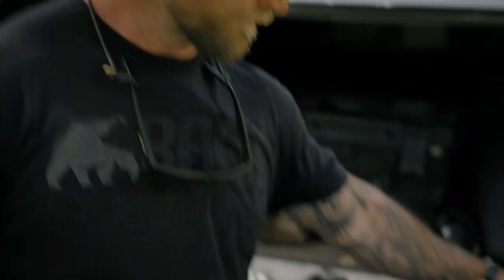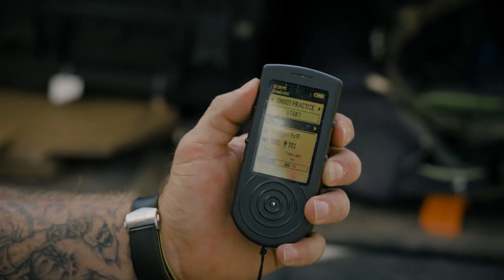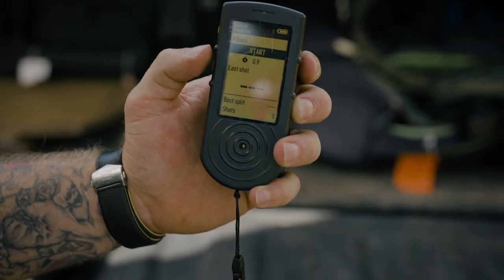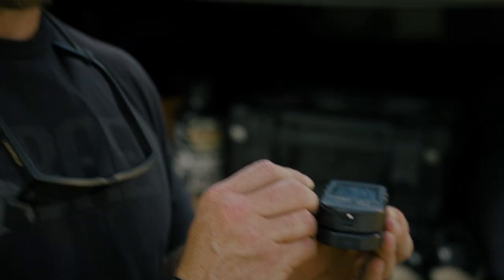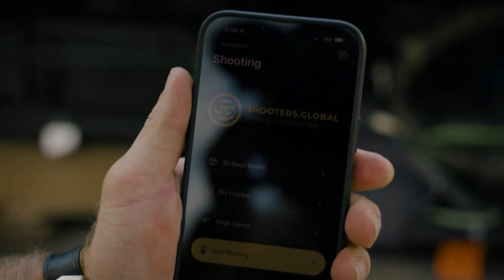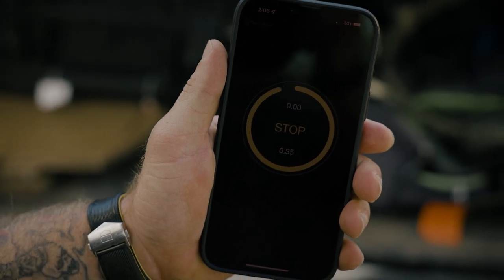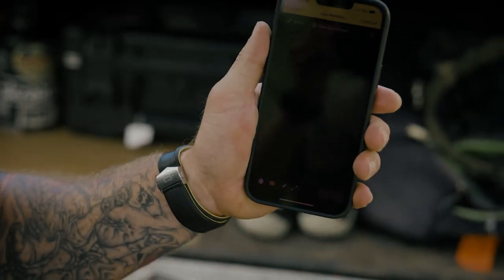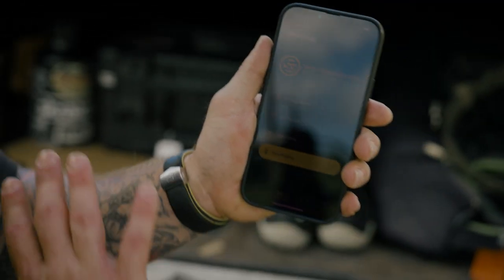Which Shot Timer is Right for You?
Which shot timer is right for you? Well it's a personal choice and you may prefer one over another. End of the day, they all work, but some do provide some added features over others. We discuss similarities, differences, and our experience with all four.

Timestamps:
0:00 Intro
0:43 Why Use Timers
2:04 Common Features
3:40 CE Pocket Pro II
7:42 Pact Timer
9:36 AMG Commander
13:05 Shooters Global
17:33 Price
19:16 Outtakes

Videographer: Thomas Chi of BAER Media

Soundstripe:
Cody_Martin_Tainted_By_Darkness_instrumental_3_13-YXC5HGNQFI6CYMPS-
CODE-XPN3OP49KTCMQV92
Alternate_Endings_Under_A_Darkened_Sky_instrumental_2_02-BAQ1S2DUWZYX5HGG-CODE-TWUVBKHAKN5UGUSA